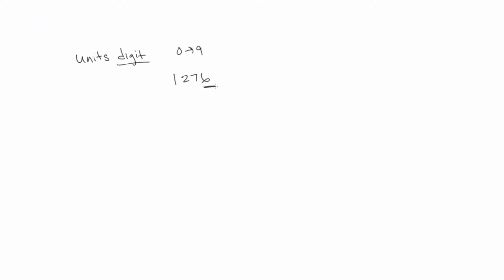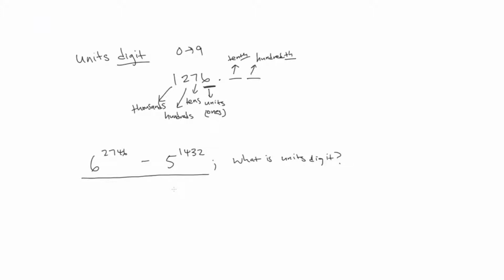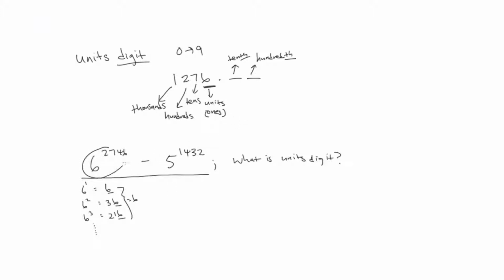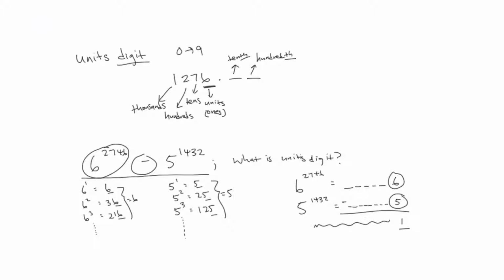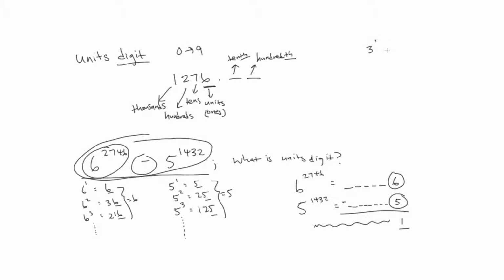Units Digital Trend - SAT Prep